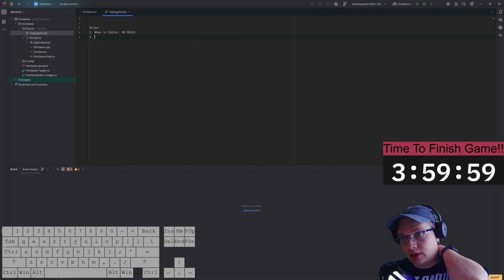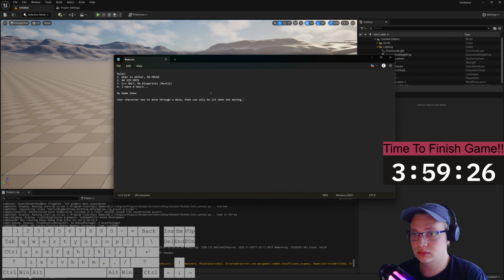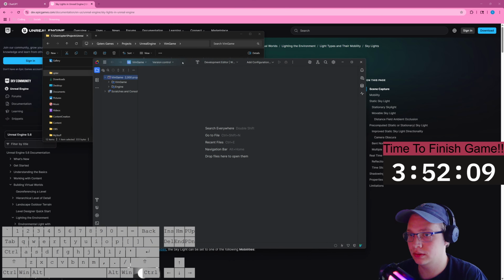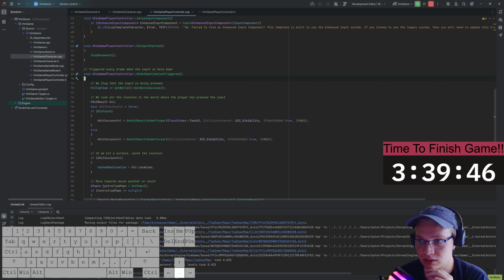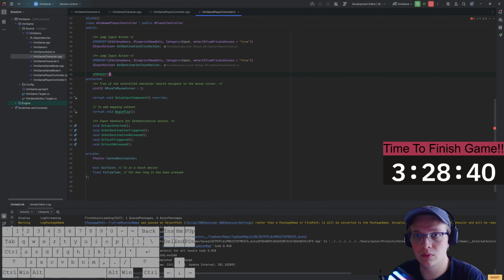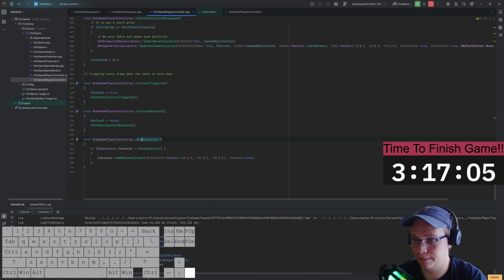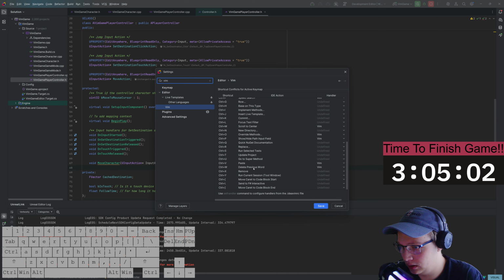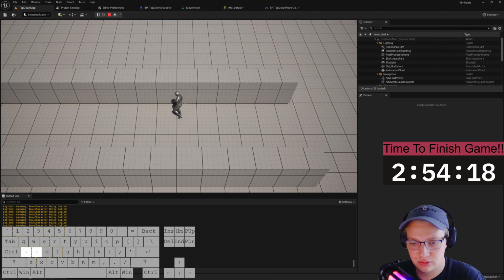Learning VIM on A Time Limit.... HELP ME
Today I am going to learn VIM from SCRATCH while on a time limit to make a game. Wish me luck...